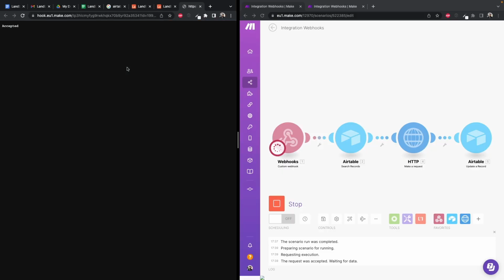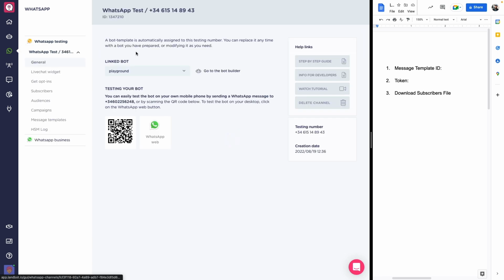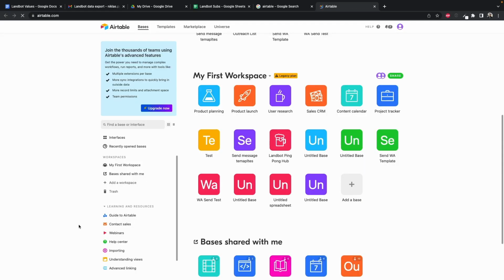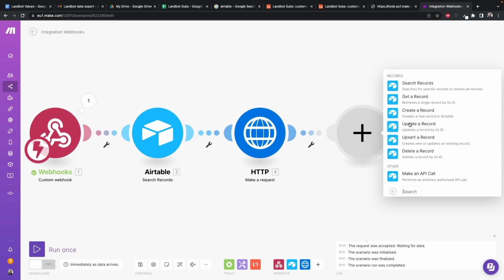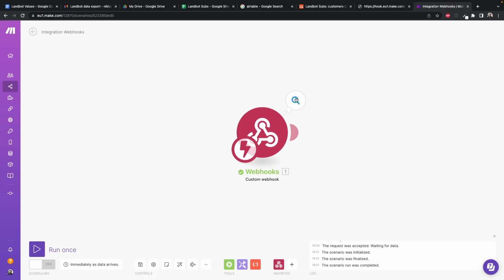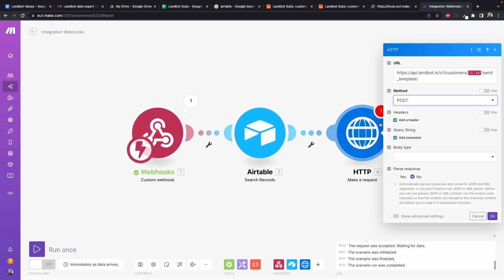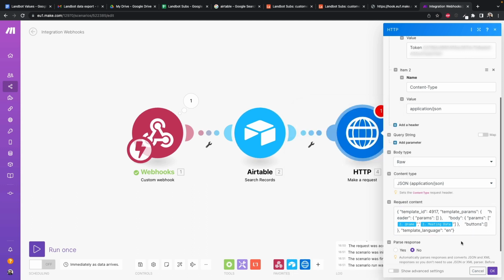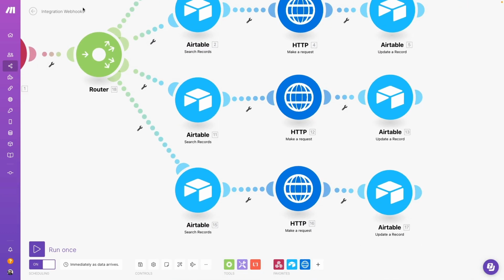Send Automated WhatApp Messages via Airtable [with just 1 click!]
- Method: POST

- Header 1:
Name: Authorization
Value: Token :token

- Header 2:
Name: Content-Type
Value: application/json

- Body Type: Raw

- Content Type: JSON (application/json)

- Request Content: {"template_id":2987,"template_params":{"header":{"params":[]},"body":{"params":["variable_1", "variable_2"]},"buttons":[]},"template_language": "en"}

Video Sections:
0:00 Intro
0:41 How will we do it?
1:48 Gather all necessary information in Landbot
2:57 Import Subscribers to Airtable
4:00 Edit Airtable base
6:13 Build scenario in Make
9:08 Understanding Message Templates structure
9:29 Build scenario in Make
10:22 Testing final workflow
10:47 Outro